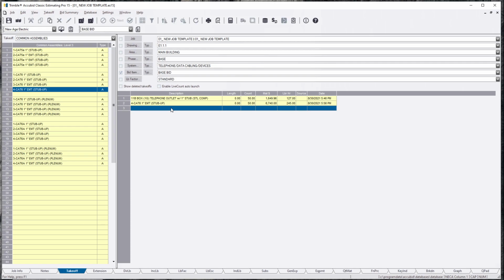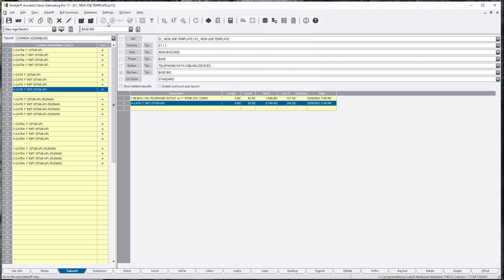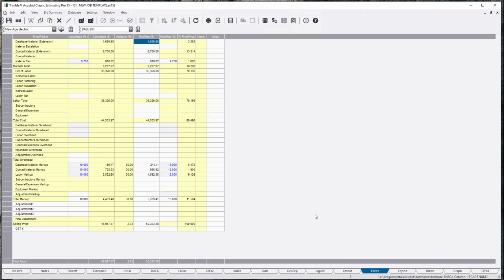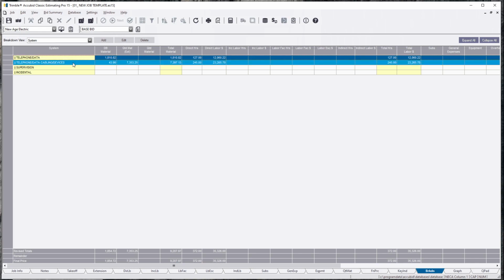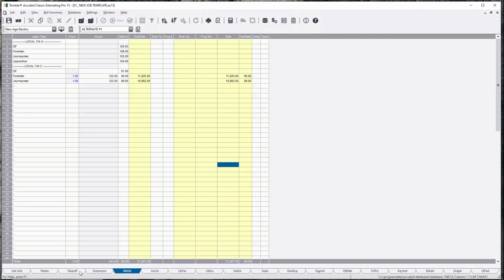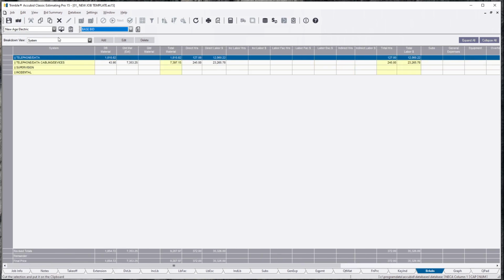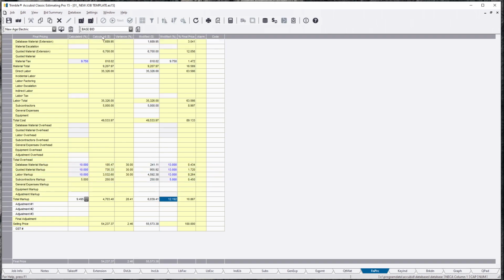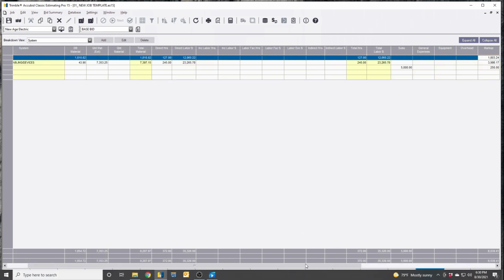Trimble Accubid - In depth detail on Advance Alternates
In this video, we'll discuss an advanced method of breaking out alternates within a single Trimble Accubid file.